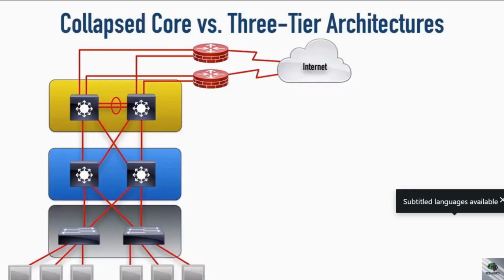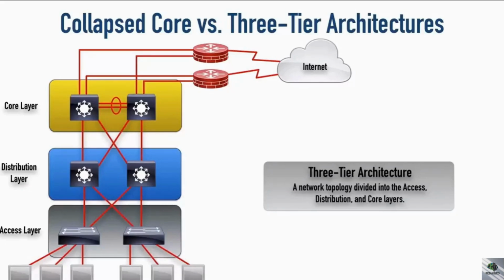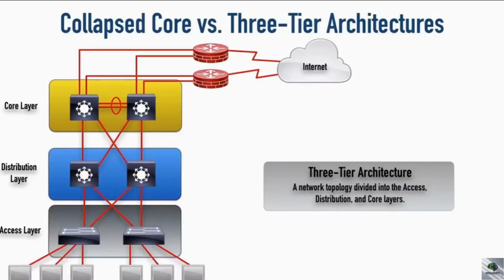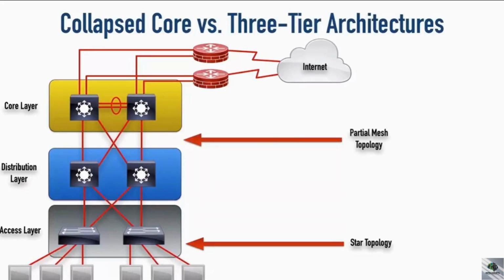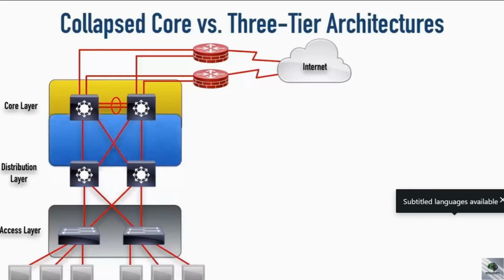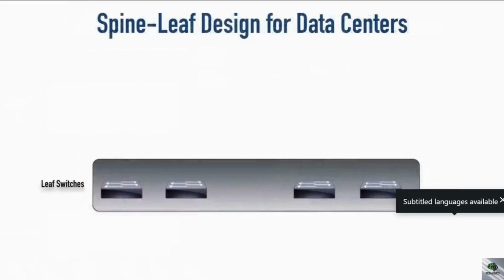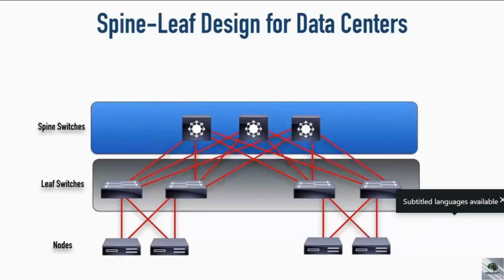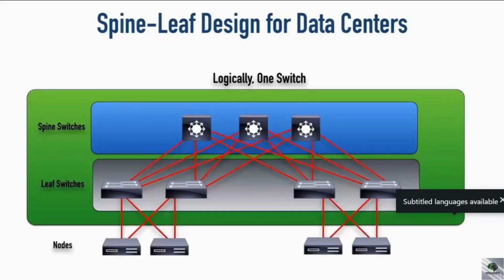collapsed vs Tier 3 Design Access, Distribution and Core Part 1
In this video, you will understand deeply about access layer, distribution layers and core layer include design.